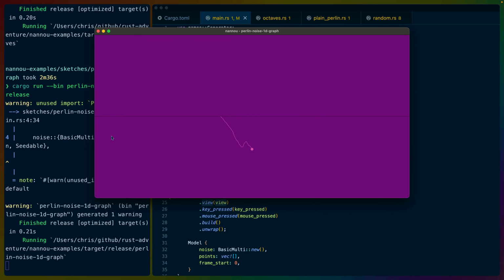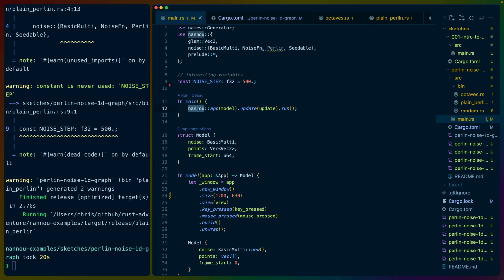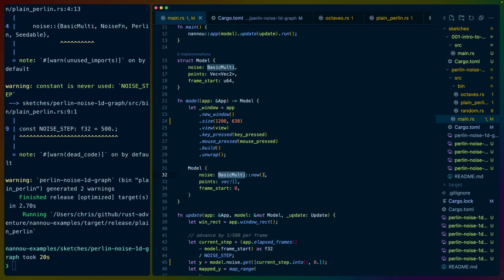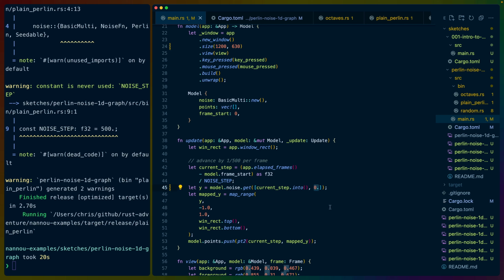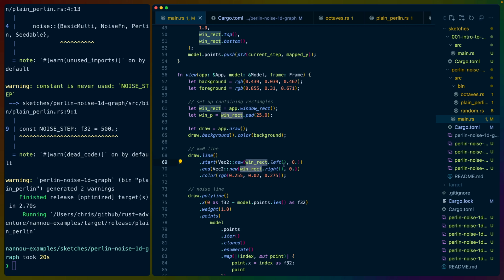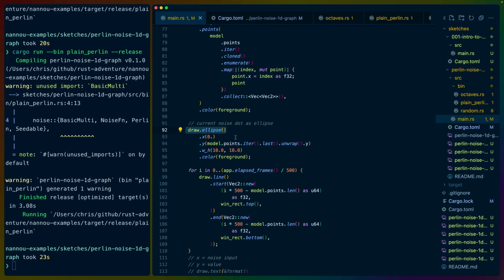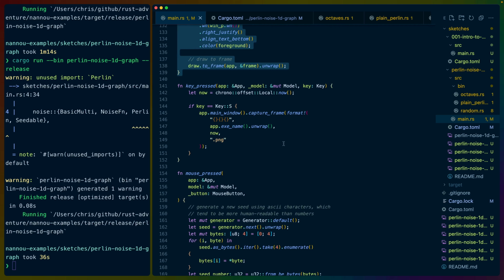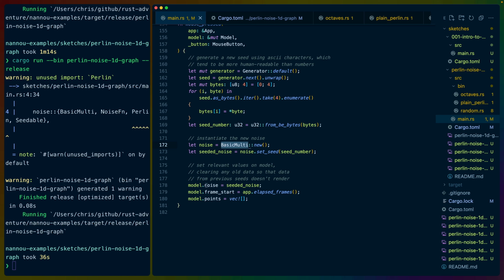Graphing 1D Perlin Noise with Nannou and Rust